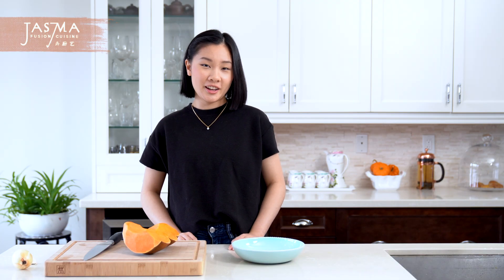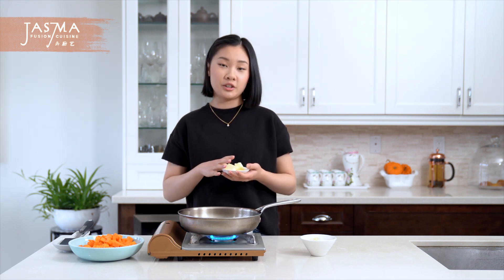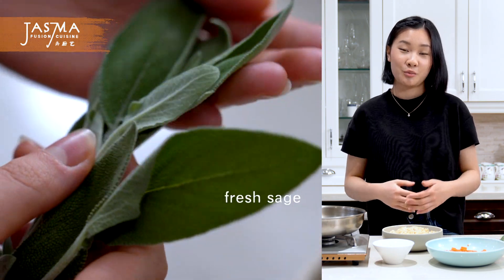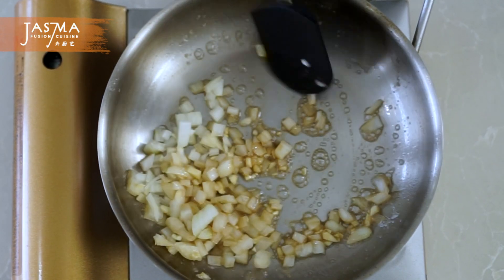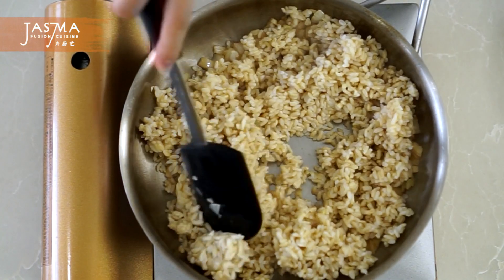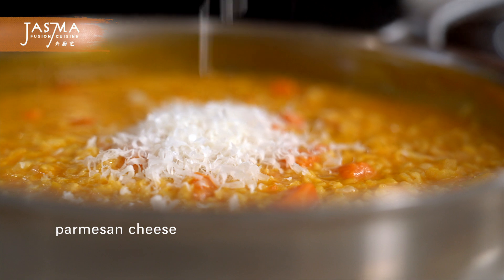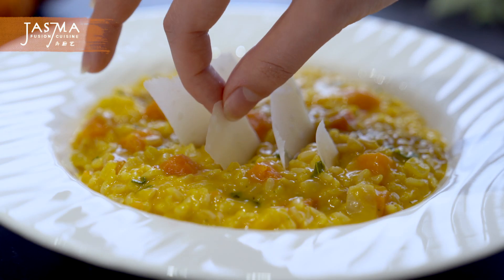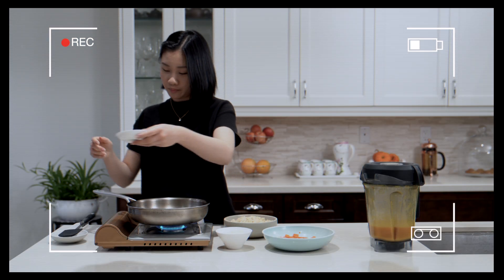Quick Brown Rice Pumpkin Risotto│南瓜炖饭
A bit different from the traditional version (Italians don’t come at me), but still a delicious dish perfect for fall time. I love all the flavours combined in this risotto and it’s overall just such a comforting bowl of yumminess to indulge in.

INGREDIENTS

400 g fresh pumpkin
½ (50 g) onion
1 clove garlic
400 g cooked brown rice
3 tbsp (42 g) salted butter
1 ½ cups (250 g) chicken broth
2 tbsp (10 g) parmesan cheese
Few leaves of fresh sage

食材

400克 新鲜南瓜
½ 个 (50克) 洋葱
1瓣 大蒜
400克 糙米饭
3大勺 (42克) 有盐黄油
1 ½杯 (250克) 鸡汤
盐
少许豆蔻粉
2大勺 (10克) 帕玛森芝士
一些新鲜的鼠尾草

❓ FAQ
Where are you from? I'm Canadian (with a Chinese background)

♫ Darktown Strutters Ball by E's Jammy Jams
🎥  Video filmed/视频录制 by Jasma and Mom (go watch Mama Fusion Cuisine!!)
🎬  Edits and Graphics/后期 by Jasma Zhou